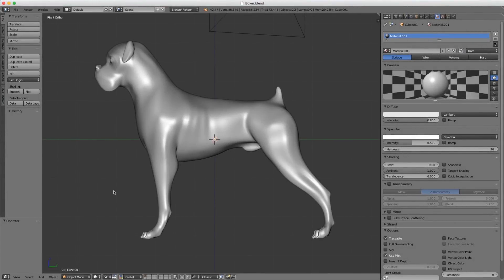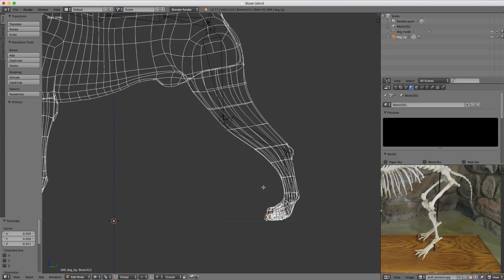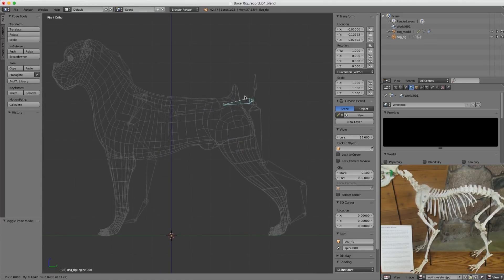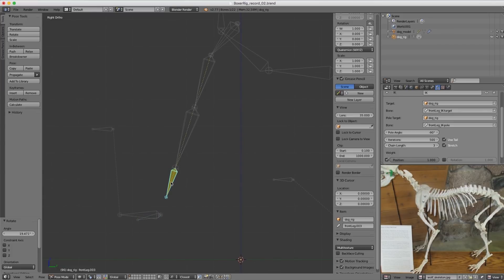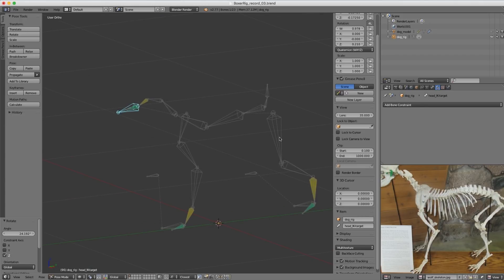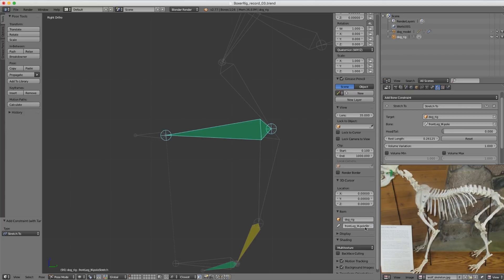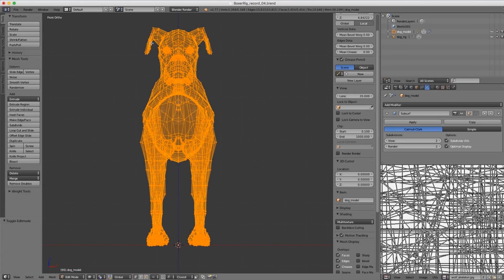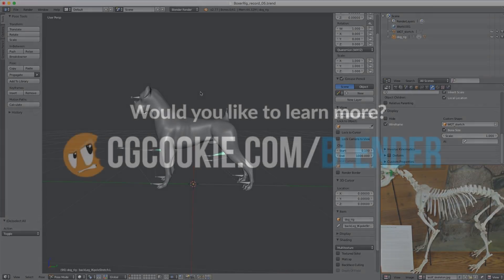Rigging a Dog in Blender - Exercise Notes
The Blendswap model to follow along with can be found

This exercise is designed to give you hands-on experience with basic character rigging. In the Fundamentals of Rigging course, you learned the essential theory and skills needed for preparing a biped for animation. Now for this exercise, the challenge is to apply your knowledge to a quadruped.

We're going to use a Boxer dog model that can be downloaded from Blendswap user, seiyoushimi. The example rig uses all the principles from the Fundamentals of Rigging course, complete with IK constraints and custom bone shapes. While this exercise expects equivalent functionality from your rig, the criteria doesn't require an exact match. Rather I want to encourage and challenge you to be creative in building a unique rig that facilitates a full range of motion.